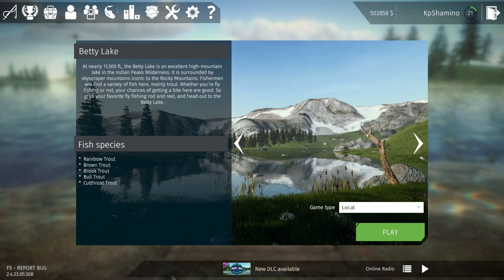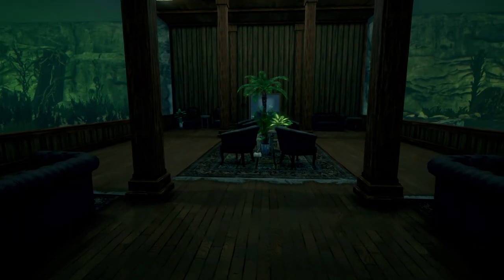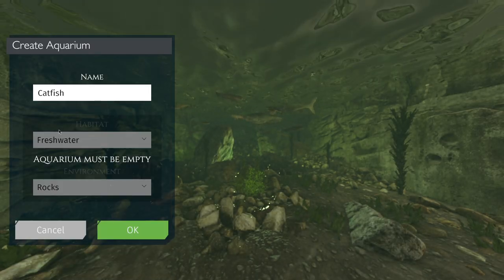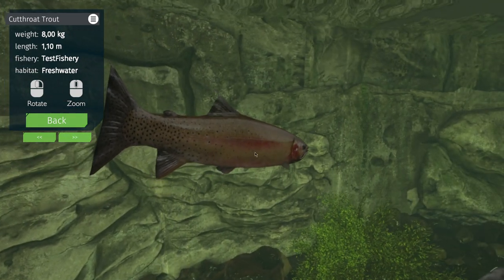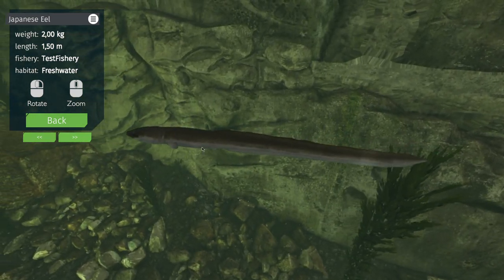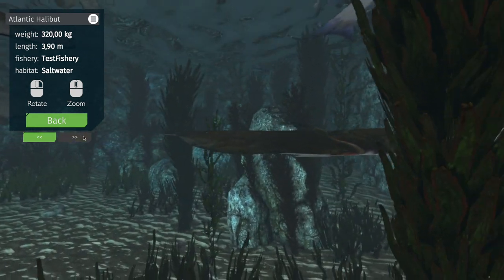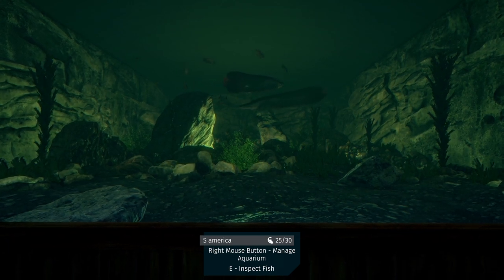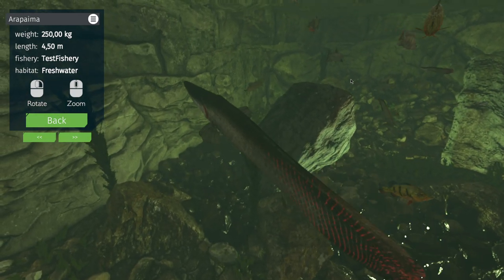Ultimate Fishing Simulator 1, The Aquarium DlC First Look